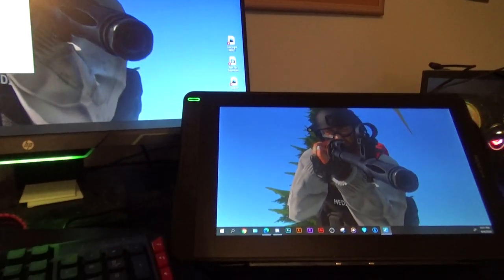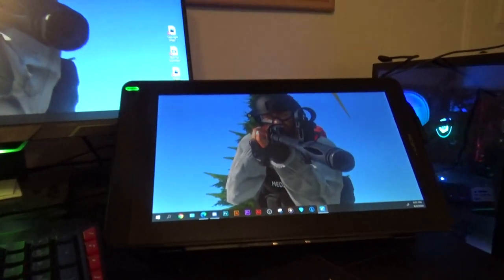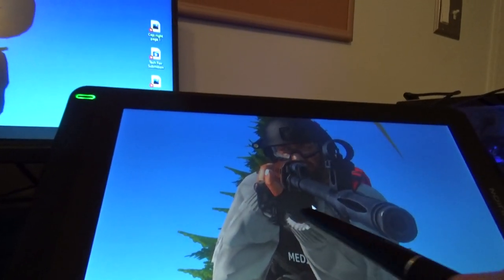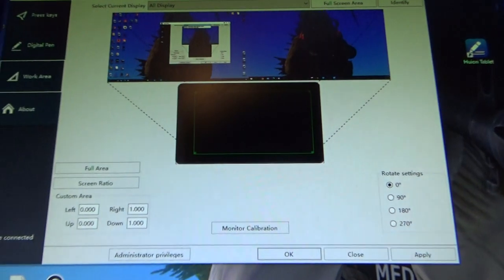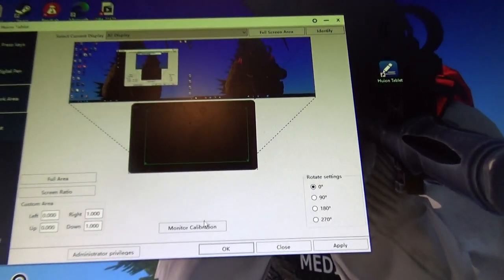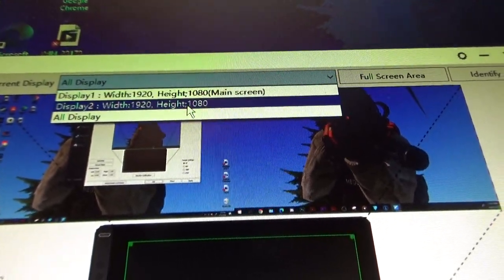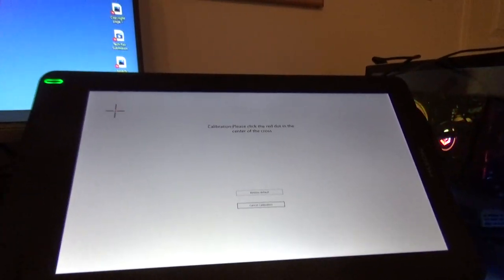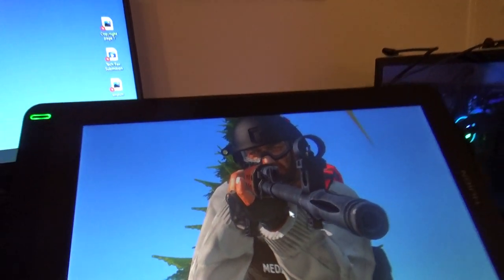Huion Kamvas 13 Pen Display Cursor Offset FIX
Just a quick tutorial that would have helped me save some time haha!
Sorry its low quality I just shot it on my phone out of impulse.

btw I'm alive and plan on making things